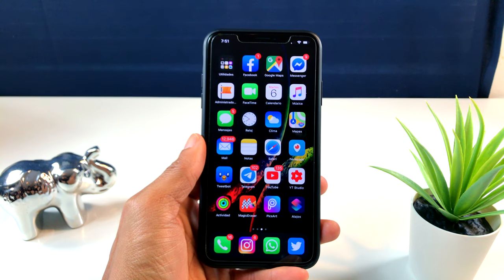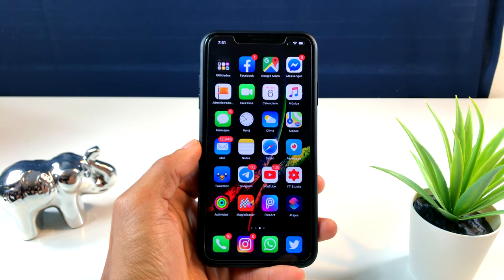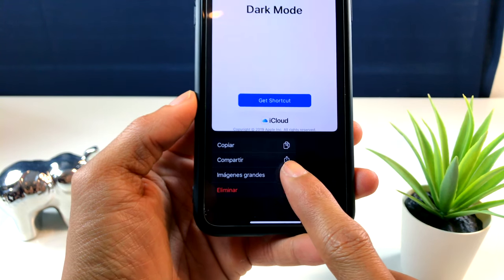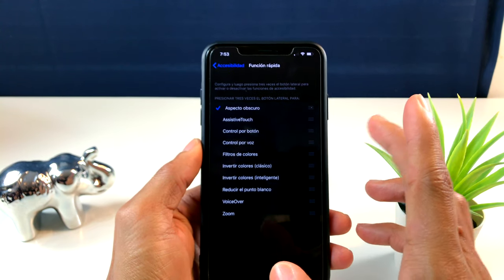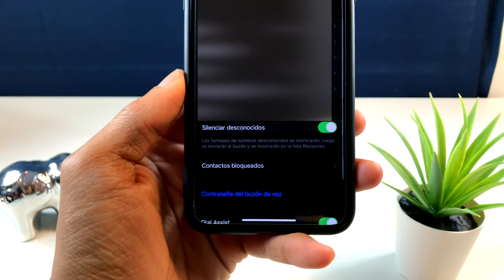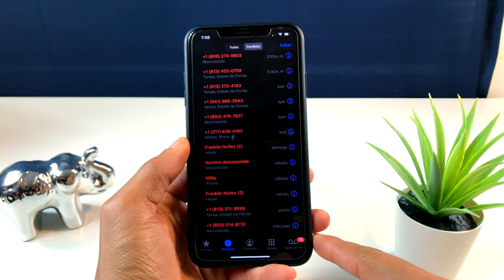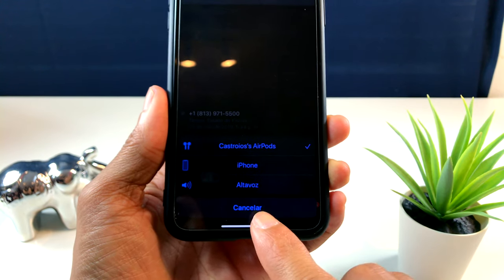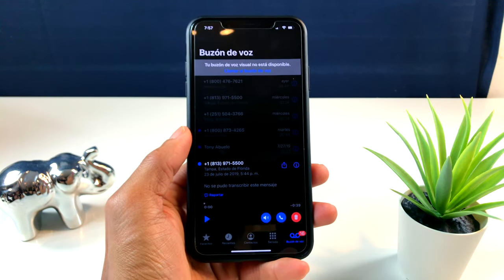iOS 13 Funciones Escondida Que Has Visto En Ningun Cana De Youtube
✅Grupo de whatSapp